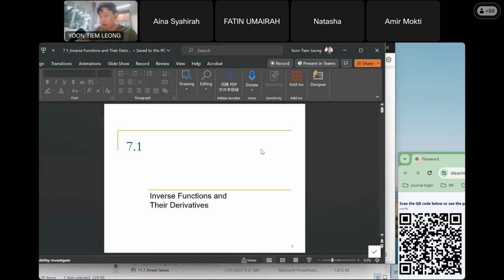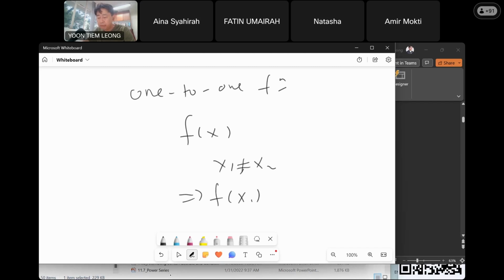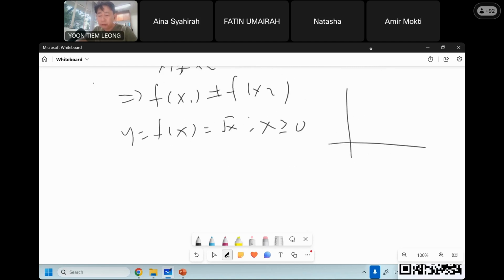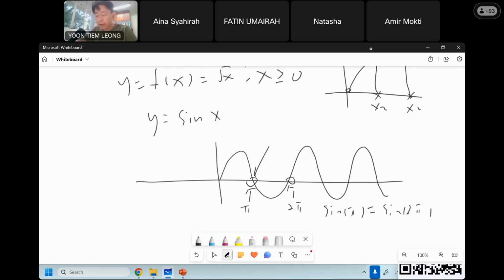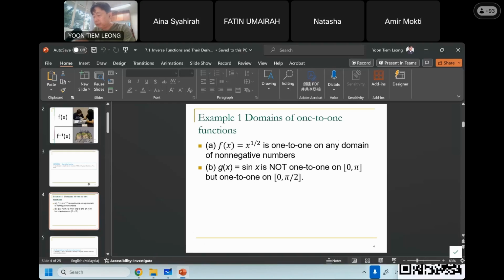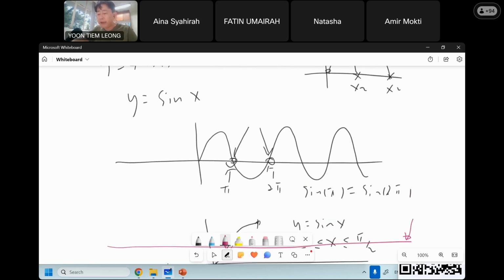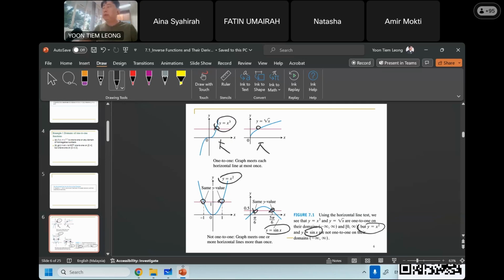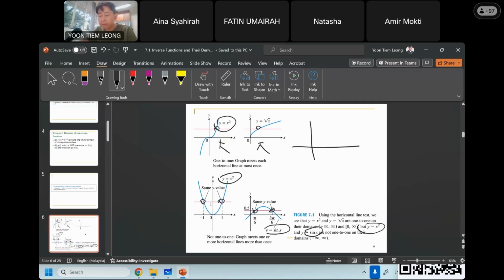Topic 7 1 Inverse functions and their derivatives, 1 of 3, live lecture recording, 1 Jan 2024 6 mins